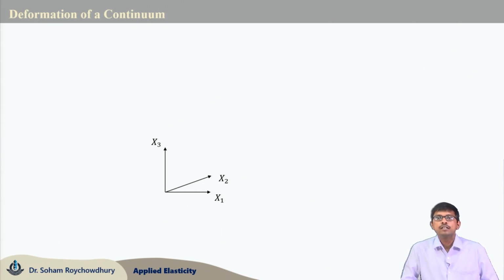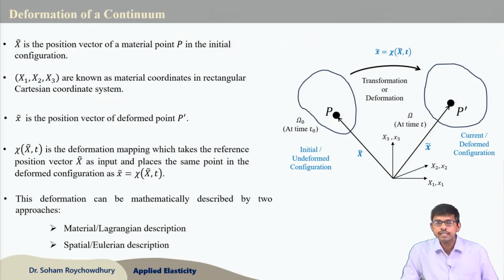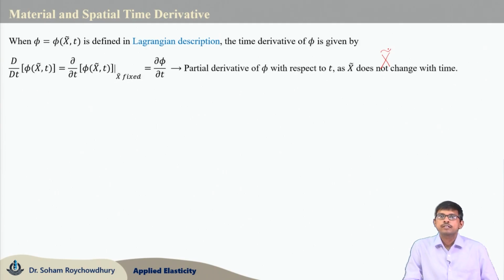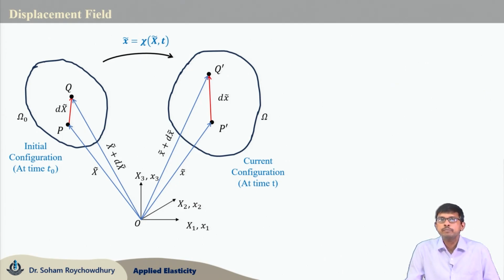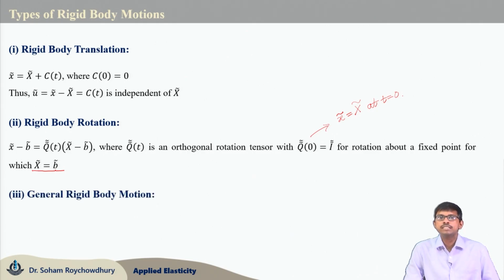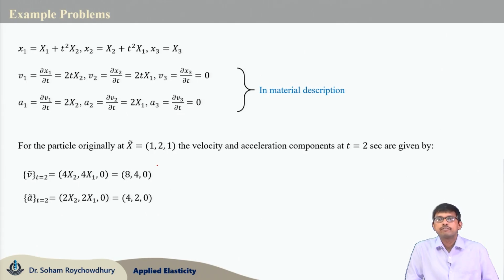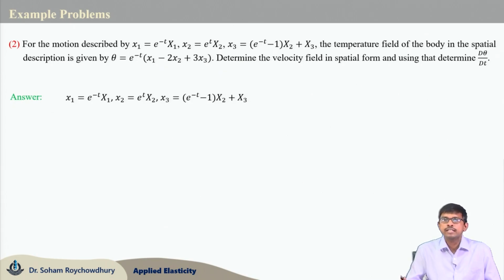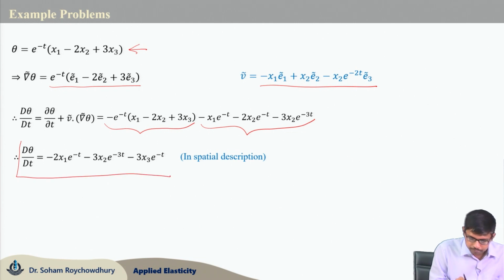Lecture 06 : Kinematics of Deformation I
Deformation of a continuum, Lagrangian and Eulerian descriptions, Material and spatial time derivative, Displacement field, Problems on kinematics of deformation